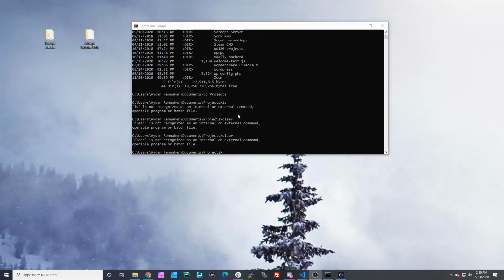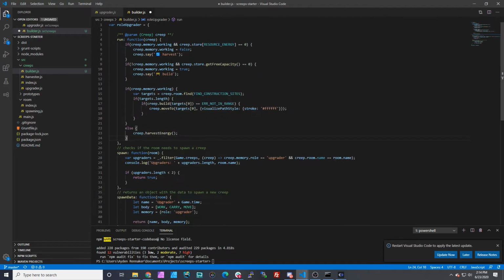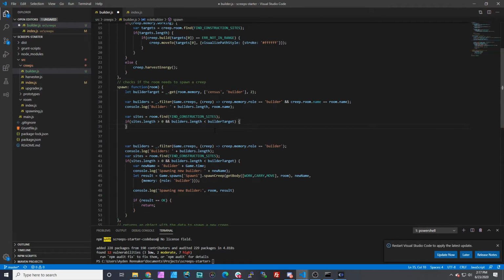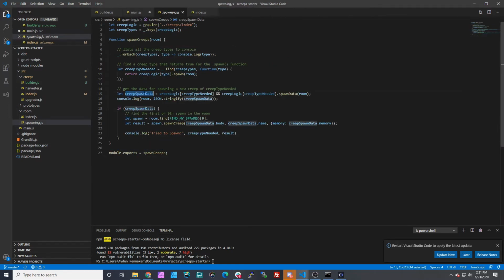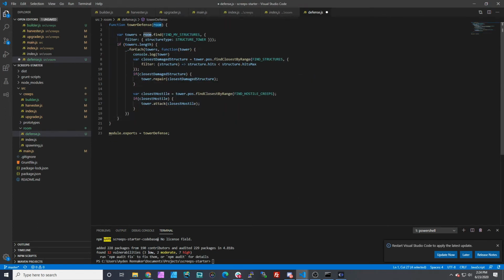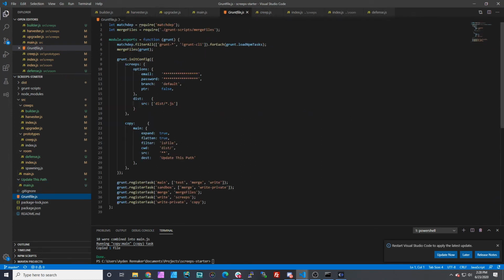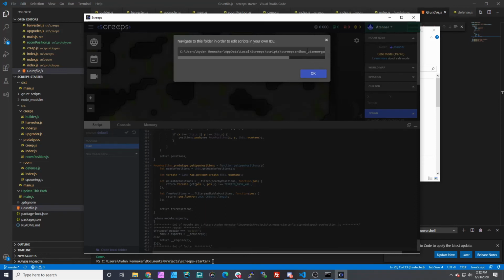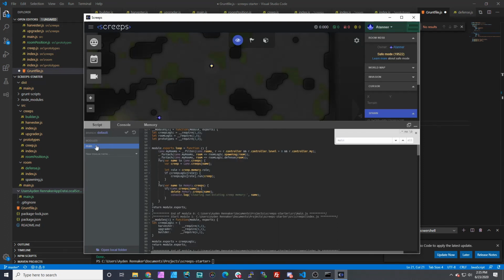Screeps Tutorial - Part 15 - Migrating Code to Starter Template (Link in Desc)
I want to use the starter template in the future videos of the tutorial so I will show how you would migrate the code we have been using to fit the new template.